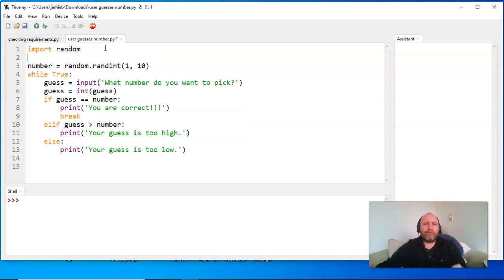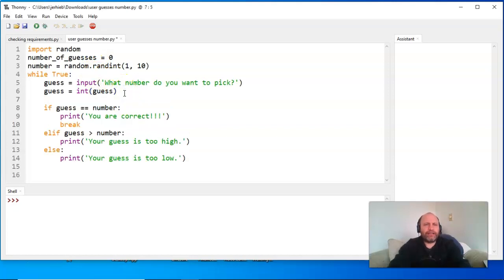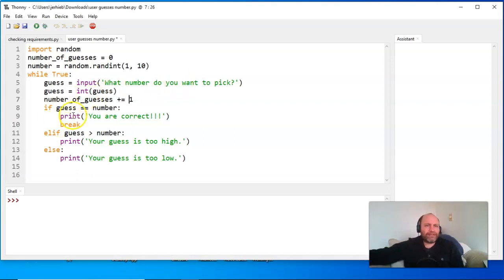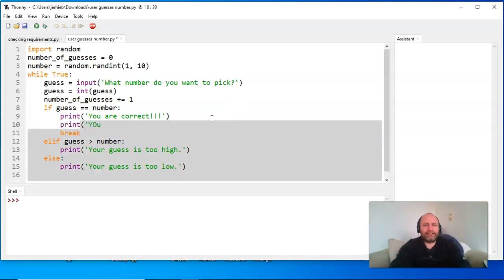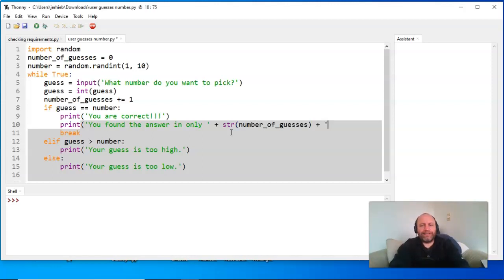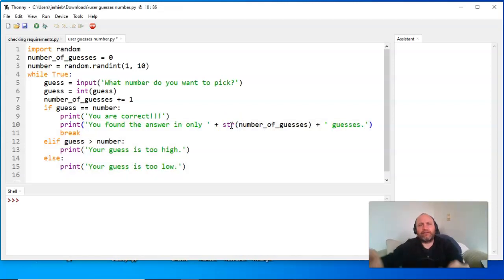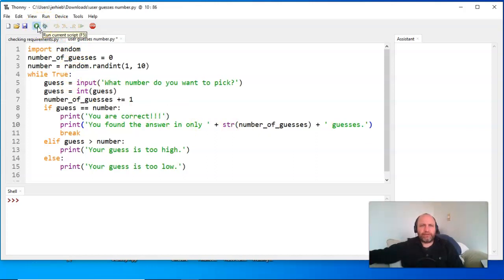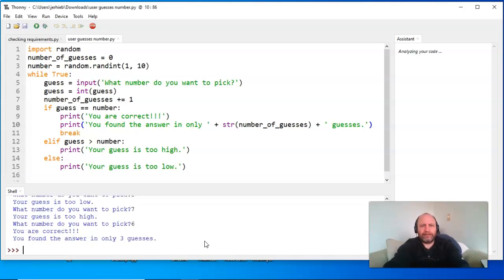User Guesses Number Python Video 2